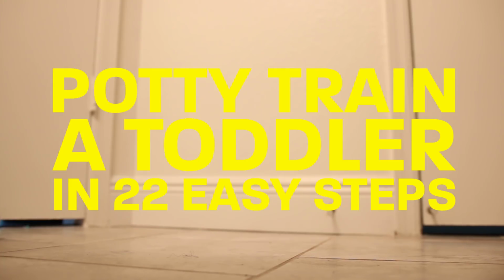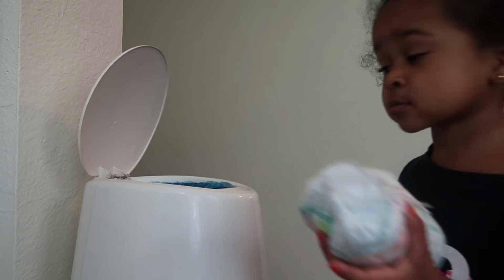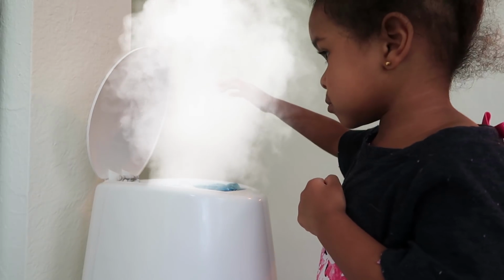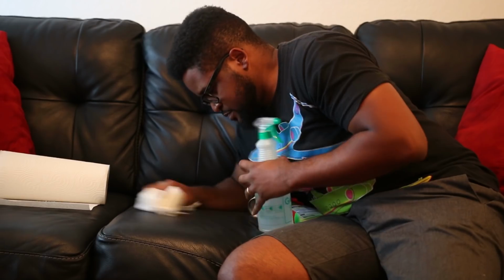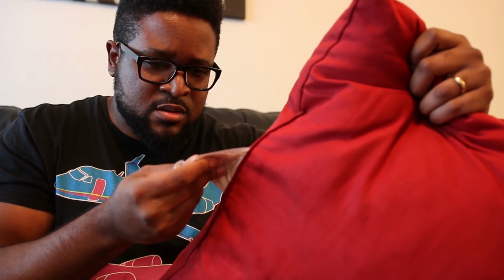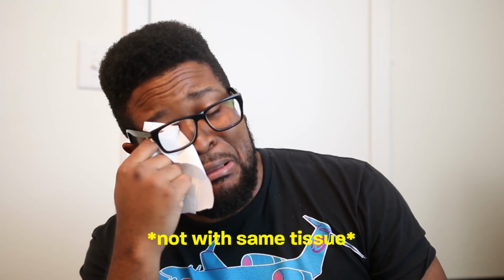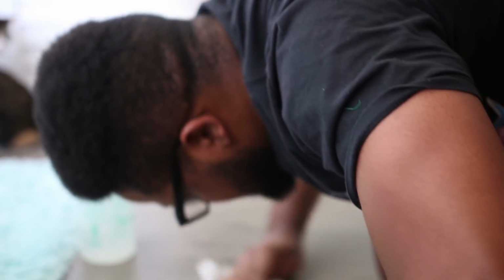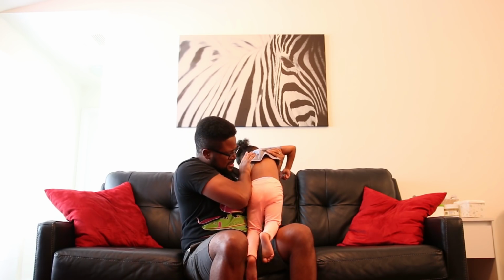Potty Train A Toddler in 22 Easy Steps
This is the most honest 22 step process I can give you to potty train a toddler. It's not based on what's most effective, it's based on exactly what my wife and I did, getting frustrated with the process, then seeing it all work out in 4 days. As of this post, Amalah's been officially potty trained for about a week.

Nayely turns 4 months this week, so we'll be switching out her diapers for underwear by Saturday.

Watch New Father Chronicles Every Wednesday!

My name's La Guardia Cross. I make music, art, film, and I co-created 2 baby girls with my wife, Leah.

New Father Chronicles began in November of 2014 when my daughter Amalah was 1-week-old. I had no idea what I was doing, so I decided to chronicle my journey on YouTube and make fun of myself along the way. Our 2nd daughter, Nayely, was born in April of 2017.

My channel is filled with the silly adventures I have with my girls, infant and toddler interviews, my interpretations of their babble, silly skits, and the things I've learned or unlearned as a parent. Sometimes Leah and I mix it up a bit and share some pretty personal moments as well. Why? Well, we're far from perfect and we've learned a lot from our mistakes.